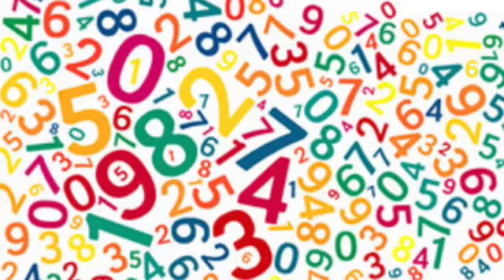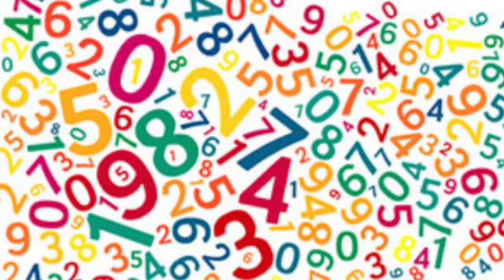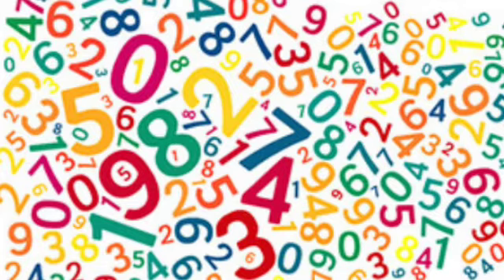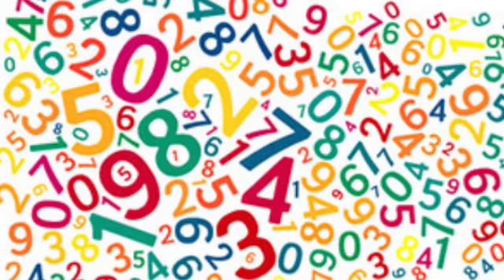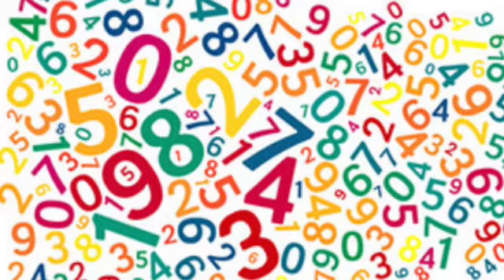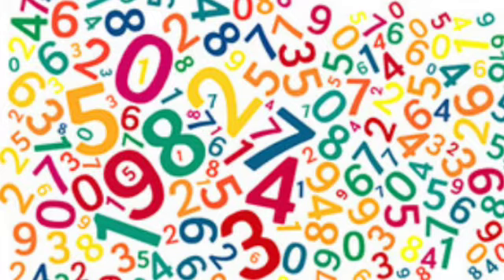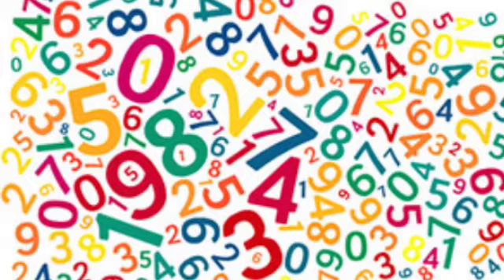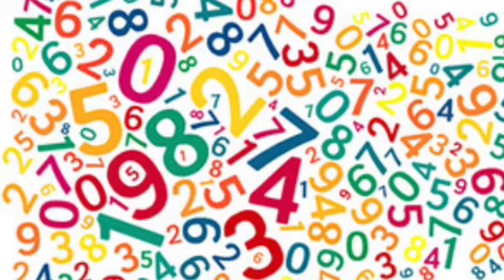Numbers & Light Codes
Numbers, signs, symbols along with other things in our world, are here symbolically to assist in our growth as guidance. But sometimes, it goes deeper.

Numbers in particular and specific numbers at that, aren't just a message from your loved ones, angels, God, or soul family, they are Light codes that speak to your DNA and wake up certain aspects of who you are from their dormant state and you receive them when you're ready to based upon where you are in your journey. That's why, sometimes, the same numbers will appear in your Life making you notice them, then disappear, then reappear again. They wake you up within while still guiding you symbolically according to your growth.

Much Love, health and healing, Christy.

Always see everything with Love. It gives you clarity. It gives you Peace.

If you feel as if I'm a value to your life and growth, please consider a donation.